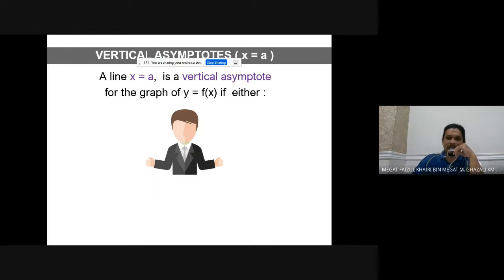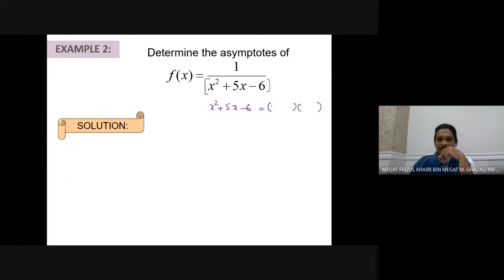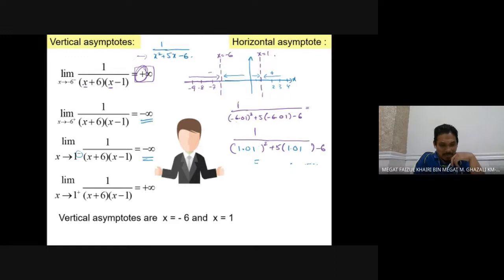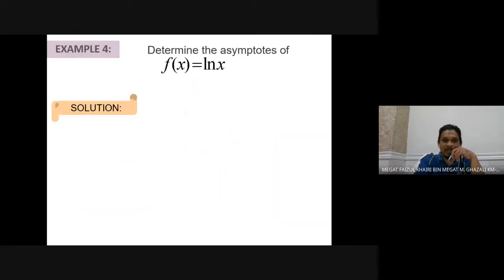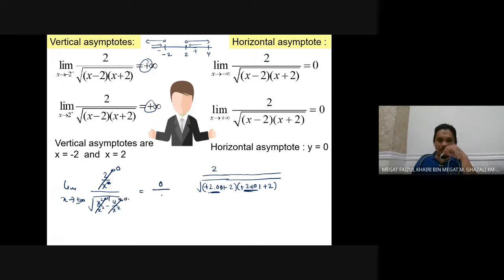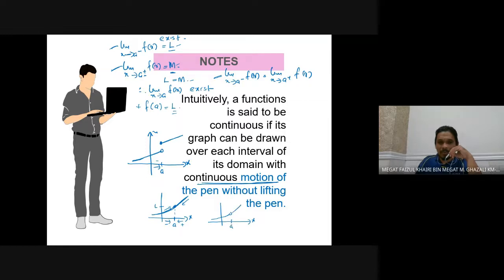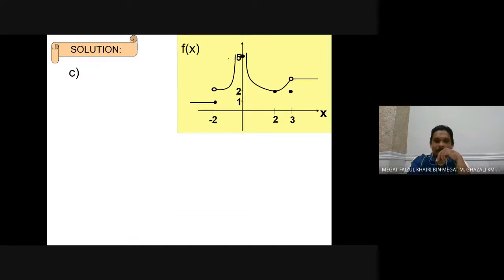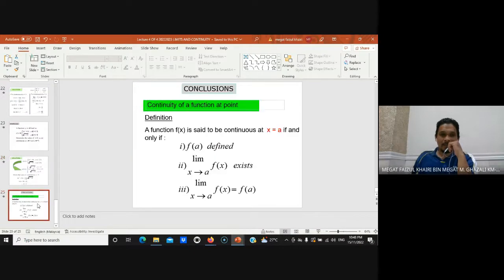SM015 Topic 8 Part 3 and 4, Online Lecture Session